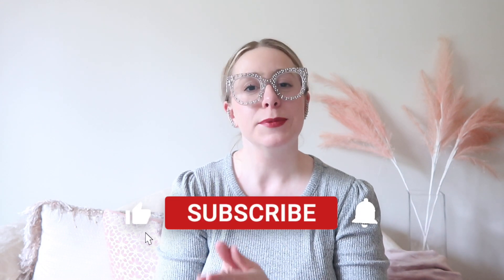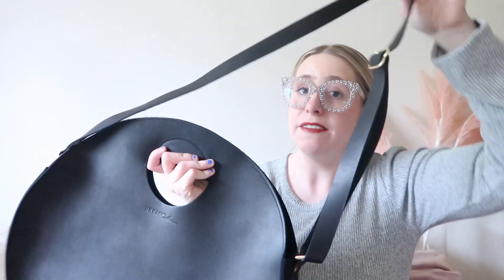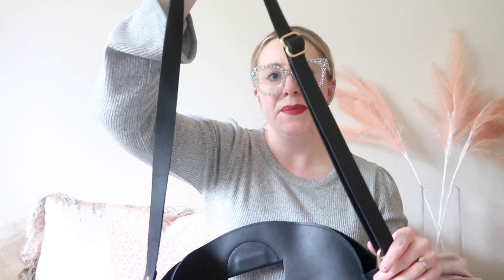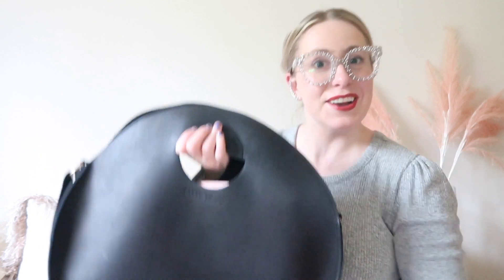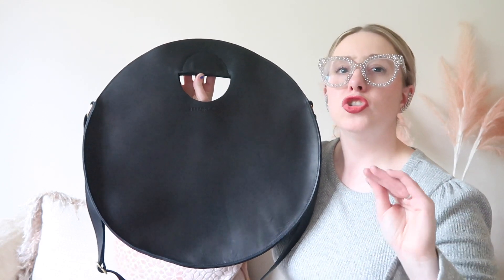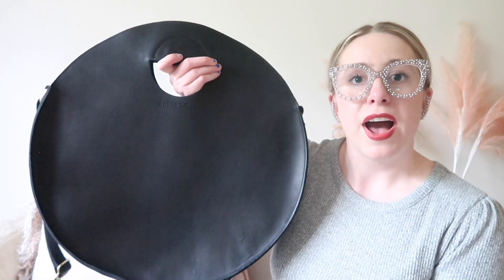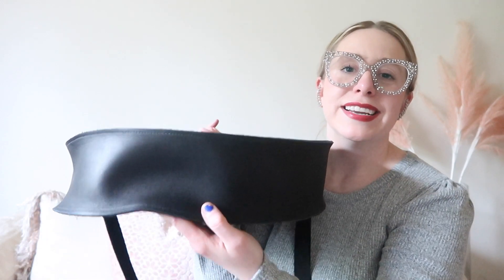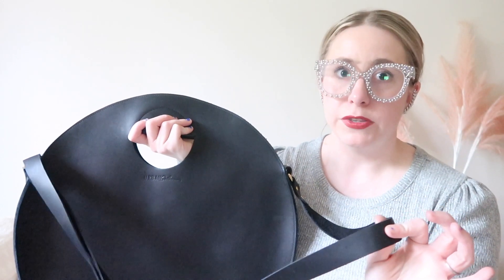Urban Southern Carrollton Circle Tote Review!! | Pros + Cons | the perfect black bag!! 🖤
Hey babes!!

Several weeks ago I shared this bag with you via a what's in my bag, and I said I had found my perfect black bag!! I still think that's true, even after weeks of use!! Today I share with you my review of this bag, and give you some pros and cons I've noticed while carrying it!!

Will you be getting the bag with or without the crossbody?!

Follow Urban Southern on IG: urbansouthern